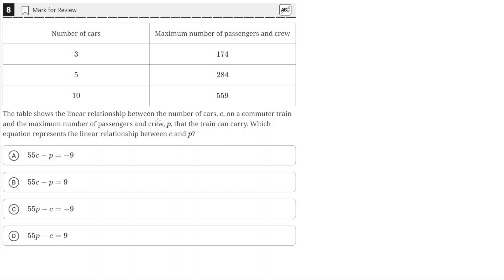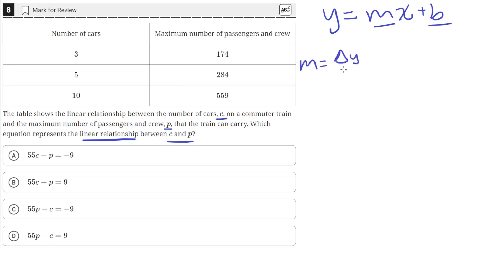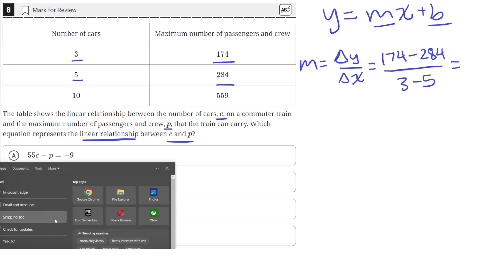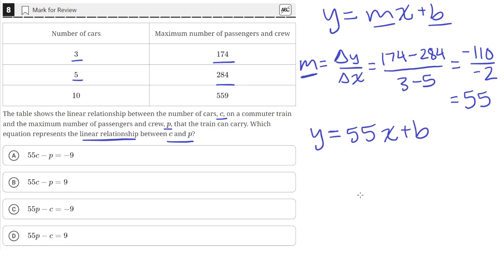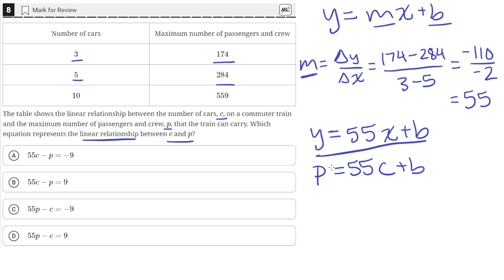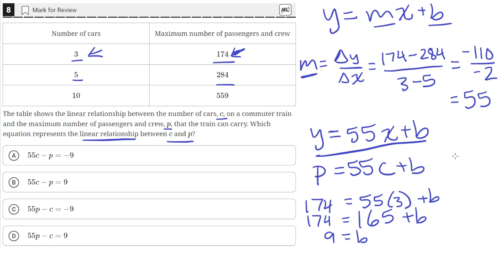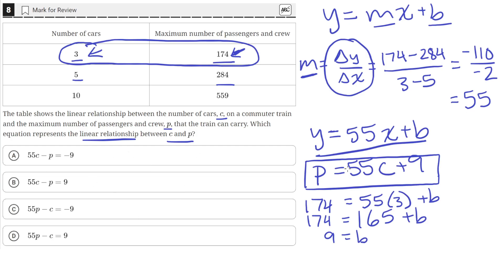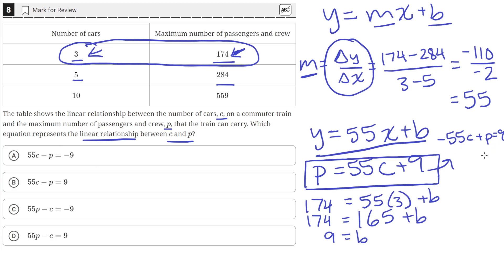Digital SAT Practice Test 6 - Math Module 2 - Question 8